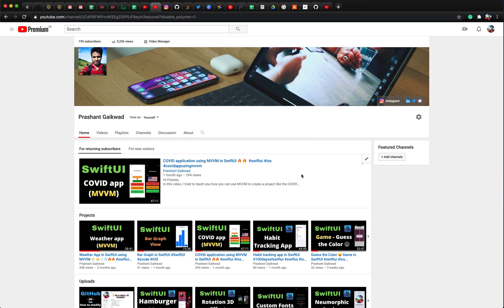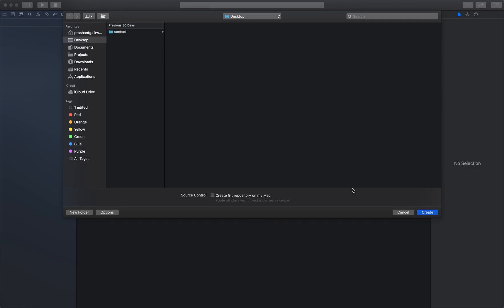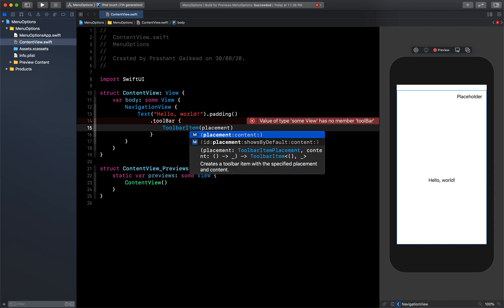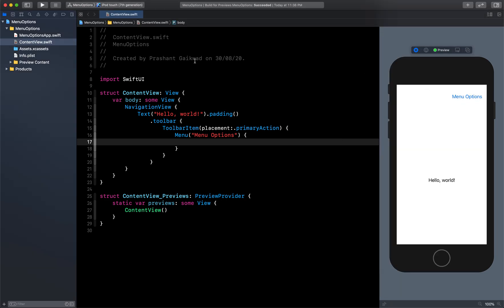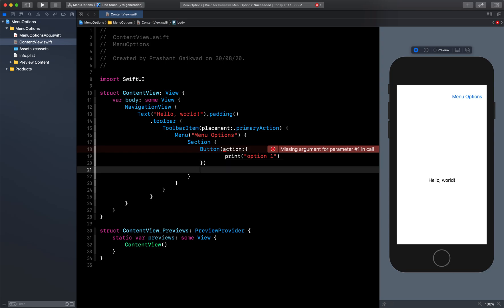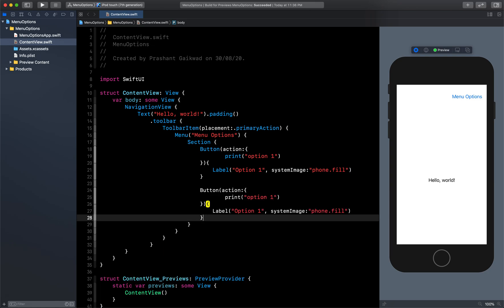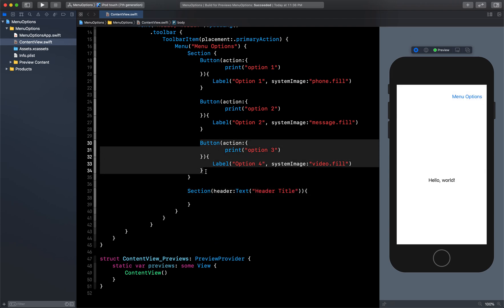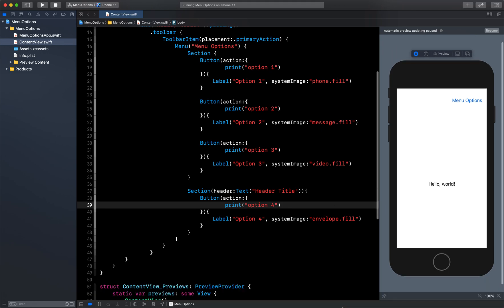How to use Menu in SwiftUI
Hi Friends,
In this video, I tried to teach you how you can use a new Menu option in SwiftUI.